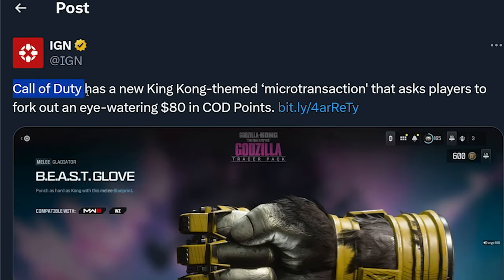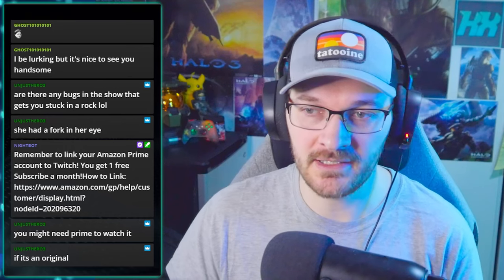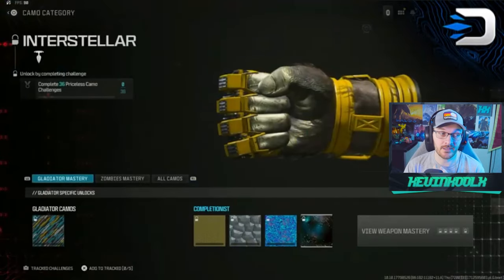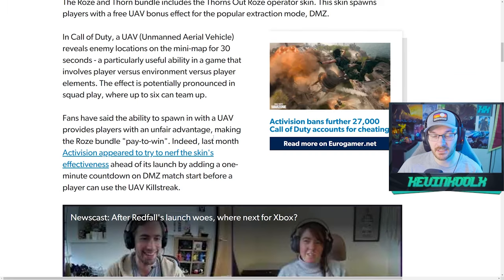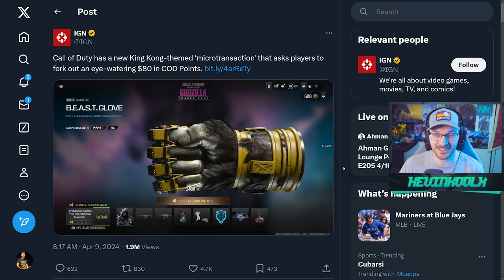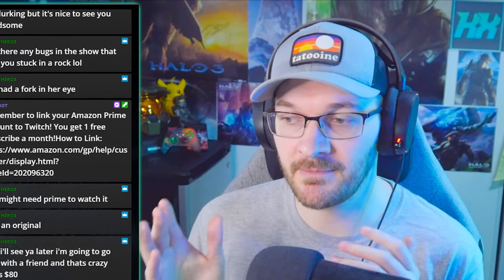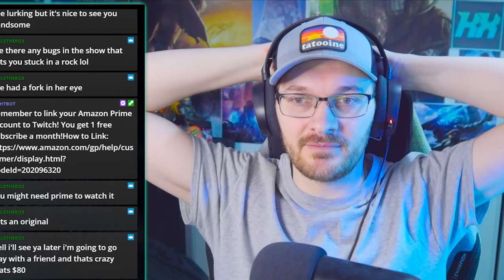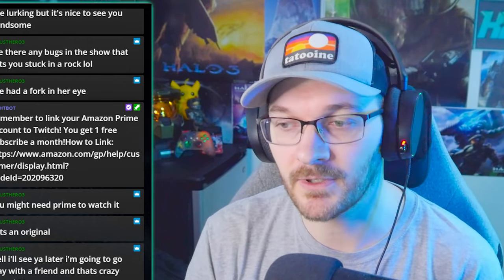Call of Duty Microtransactions Are Getting Wild!